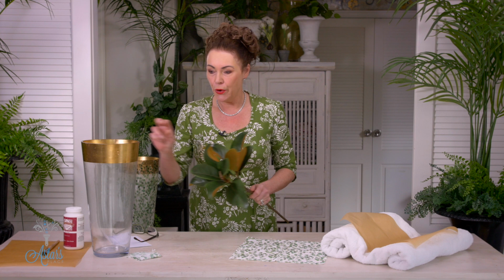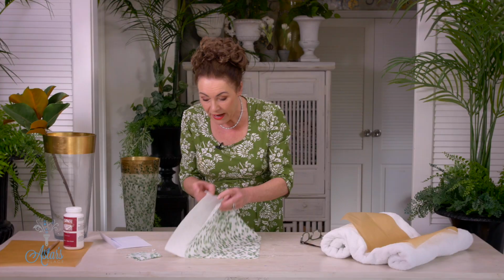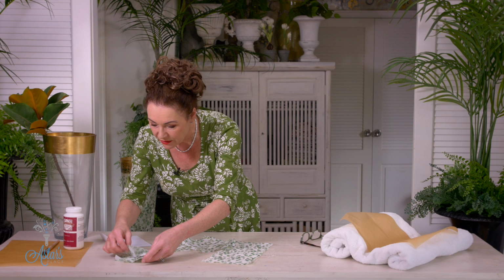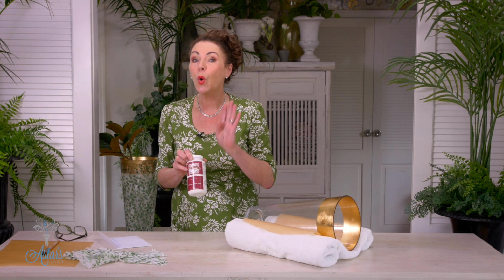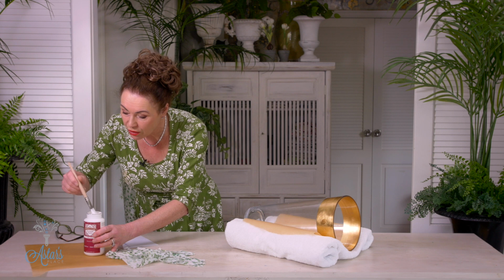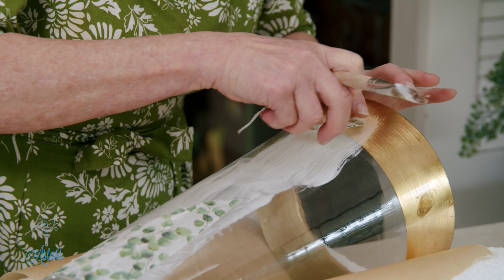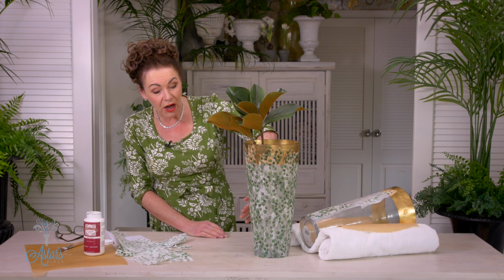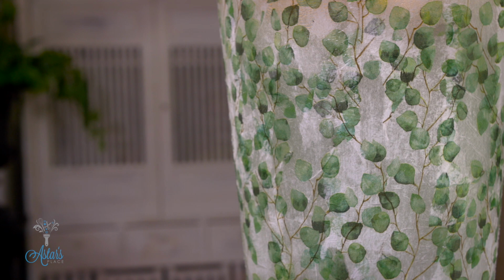How to decoupage a glass vase - botanical inspired enhancing!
I am not sure why, but when it comes to displaying artificial flowers/foliage I don’t find the stems in the vase attractive. My way to resolve the issue is to decoupage the exterior of the vase with lovely printed paper serviettes. It's super easy and the best part is once you are over the print, a quick soak in hot soapy water and the decoupaged surface simply washes off!

Things to gather:
- Glass vase
- PVA or Mod-Podge glue or Decoupage finish glue
- Paint brush
- Printed paper serviettes